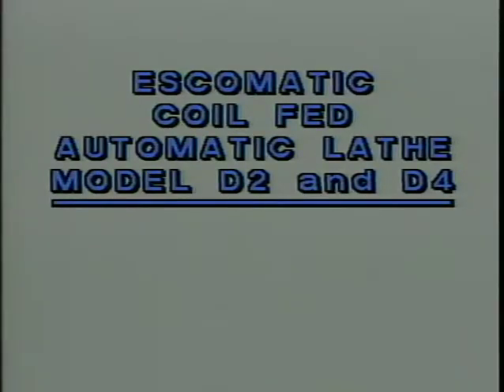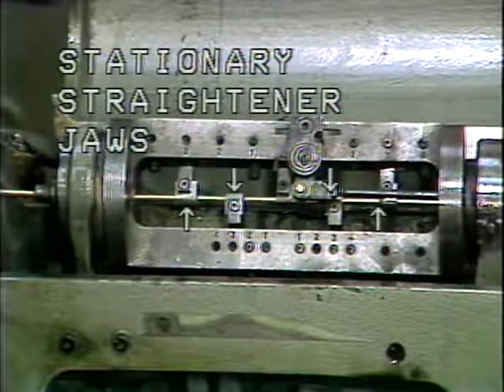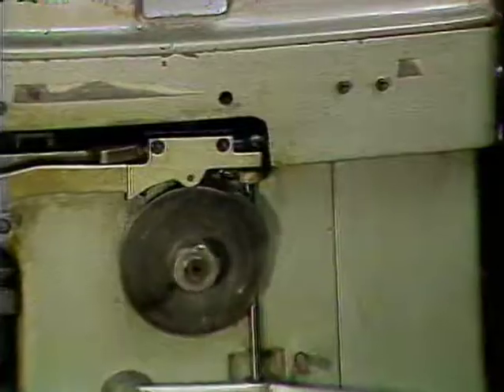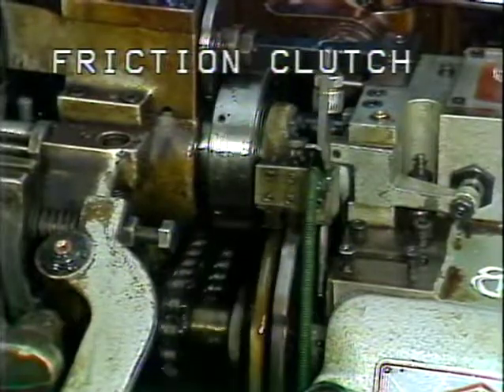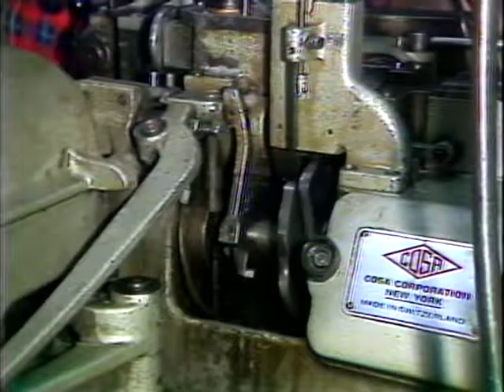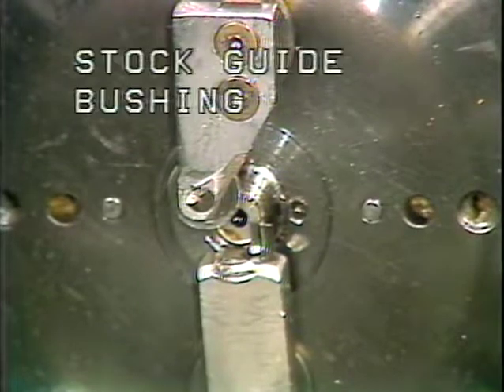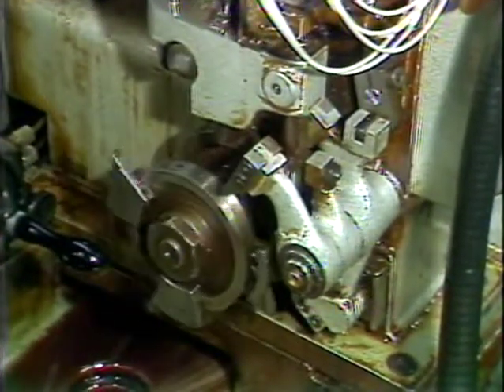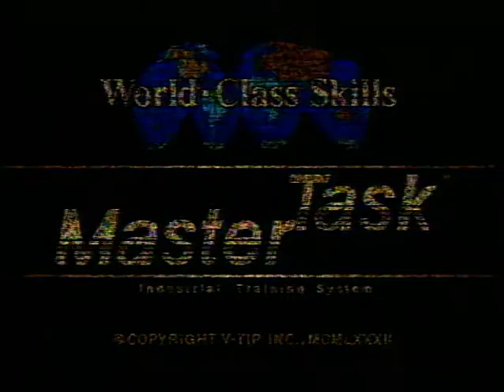D2L1 Basic Machine Components